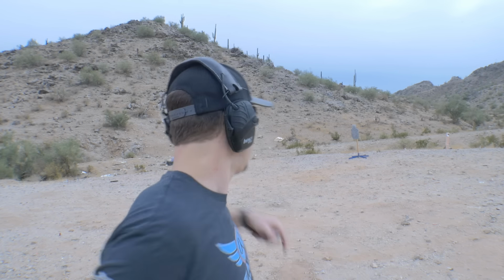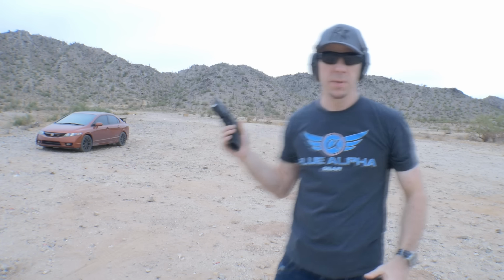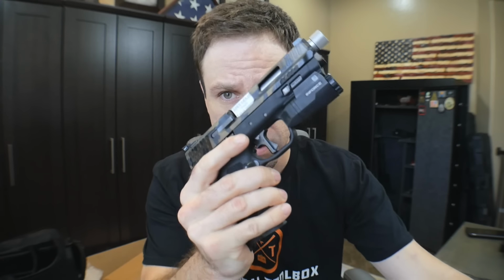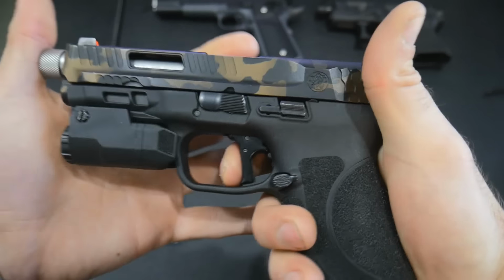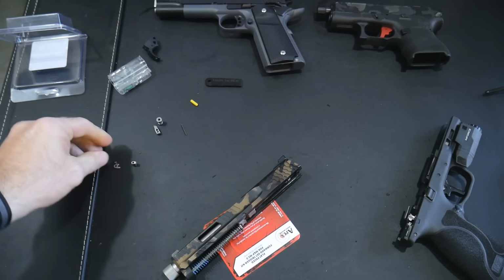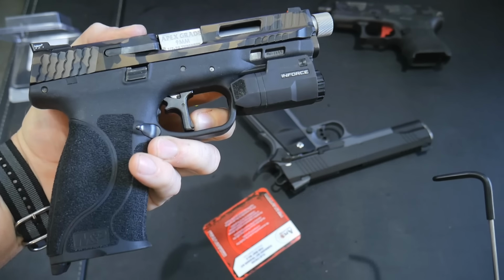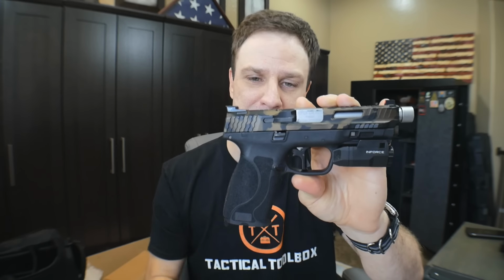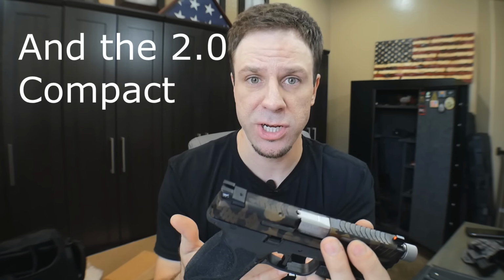BLOW YOUR MIND - ALL NEW M&P 2.0 Flat Trigger is HERE!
IT FINALLY ARRIVED!! The M&P 2.0 Apex Trigger kit!
We've been waiting for the Apex Tactical Flat Trigger every since we got the M&P 2.0 9mm.
The M&P 2.0 Flat Trigger will work with the Smith and Wesson -
- M&P 2.0 4.25" 9mm and 40 S&w
- M&P 2.0 5"  9mm and 40 S&w
- M&P 2.0 45 ACP
- And The NEW M&P 2.0 Compact,  9mm and 40 S&w

[NOTICE: Per YouTube’s Firearms Policy, this independent technical evaluation (EDSA) provides professional documentation and does not sell firearms or regulated goods directly.]

To remain in full compliance with YouTube’s 2026 Safety Standards, this channel no longer provides direct product links or codes in the public description. With that said, if you join my private engineering community at the link below, you unlock access to exclusive partner perks and data that far outweigh anything we've ever offered in the past.

Tactical Toolbox is an independent media outlet. This video is for educational, documentary, and scientific purposes (EDSA). We do not sell or give away firearms, ammunition, or regulated accessories directly. This is an investigation into algorithmic suitability and administrative data management. All local and federal regulations apply. *This video was filmed in a highly controlled laboratory and secure range environment. It is strictly for educational, scientific, and documentary purposes. We do not manufacture, sell, or process transactions for firearms or regulated components, nor does this video provide instruction on how to manufacture them. To remain in 100% full compliance with YouTube's 2026 Safety Guidelines, this channel does not provide direct links to regulated items in the public description.*